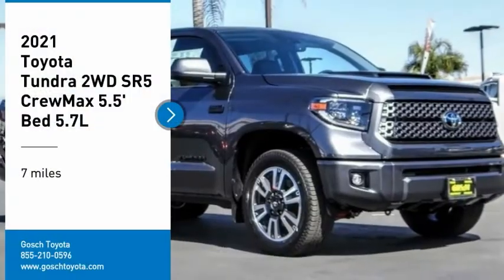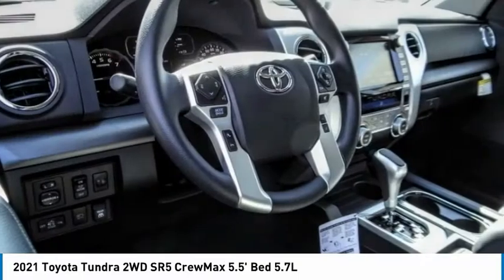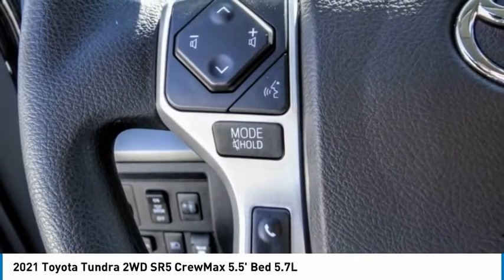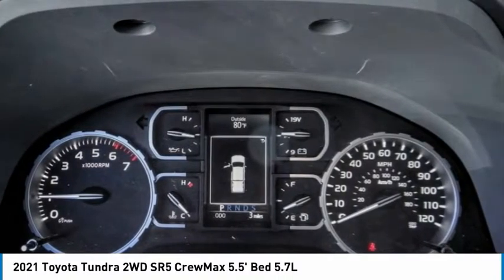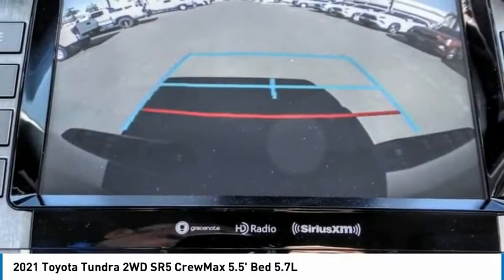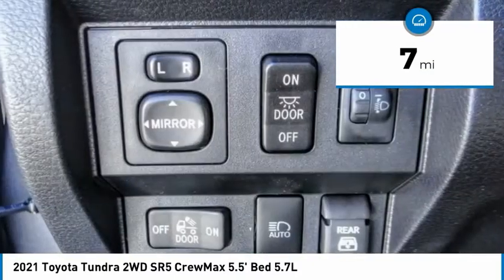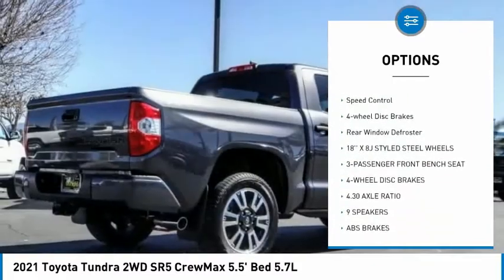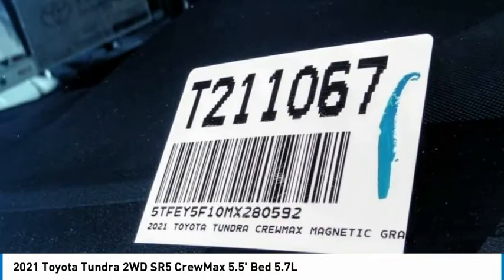2021 Toyota Tundra 2WD HEMET BEAUMONT MENIFEE PERRIS LAKE ELSINORE MURRIETA T211067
2021 Toyota Tundra 2WD SR5 CREWMAX 5.5' BED 5.7L

Gosch Toyota
450 Carriage Circle

GOSCH TOYOTA SCION PROUDLY SERVING HEMET, BEAUMONT, MENIFEE, PERRIS, LAKE ELSINORE, MURRIETA, AND SURROUNDING SOUTHERN CALIFORNIA LOCATIONS. THIS GRAY 2021 Toyota TUNDRA 2WD IS EQUIPPED WITH A Engine: 5.7L V8 DOHC 32V w/i-Force, AUTOMATIC TRANSMISSION, AND RECEIVES AN ESTIMATED 13 City/17 Hwy MPG. GOSCH TOYOTA SCION 450 CARRIAGE CIRCLE HEMET CA 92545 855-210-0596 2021 Toyota TUNDRA 2WD SR5 CREWMAX 5.5' BED 5.7L Stock #: 8-T211067 | VIN: 5TFEY5F10MX280592 | 2021 Toyota Tundra 2WD SR5 CrewMax 5.5' Bed 5.7L POWER WINDOWS AIR CONDITIONING Gosch Toyota Scion